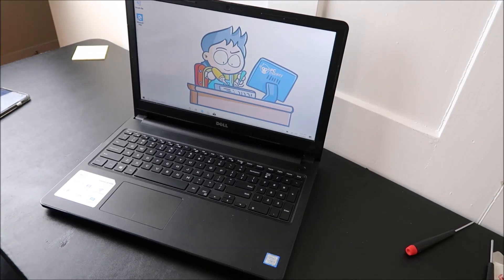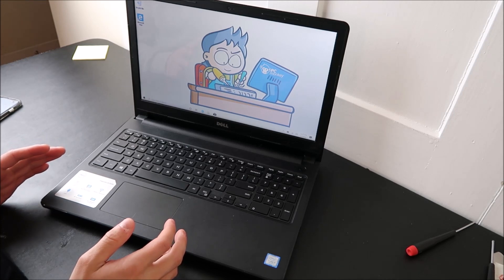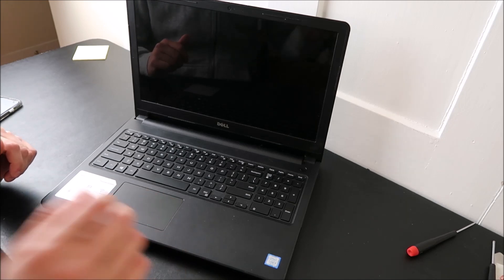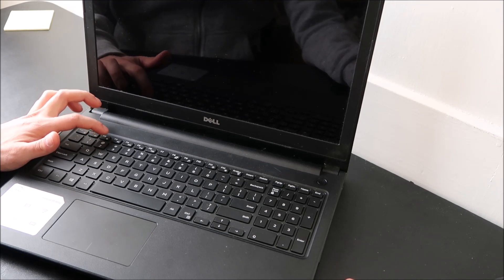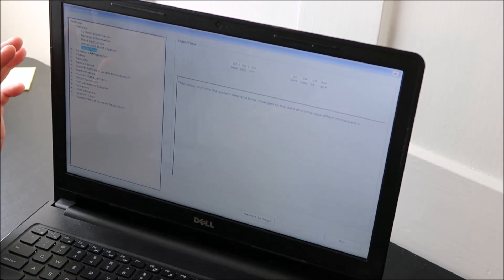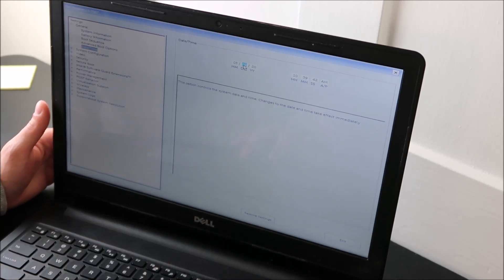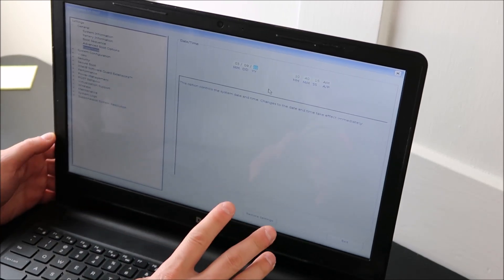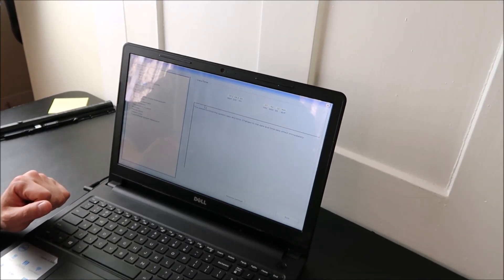How To Fix Dell Checksum Error, CMOS Error, RTC Low Battery, Date and Time Error, 0251 Error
Use this video to fix the following errors; Checksum Error, CMOS Error, RTC Low Battery, Date and Time Error, and 0251 Error.  Ill take you into BIOS and show you how to change the settings that are needed.  If the error persists, it may be a sign that your CMOS Battery is going bad and needs to be replaced as seen here; Check out the FAQ's and Related Video Links below !!

FAQ's:
Q:  What if that keys doesnt let me into BIOS?
A:  Some models use different keys.  Try the other Function Keys.  Ex: F12, F10